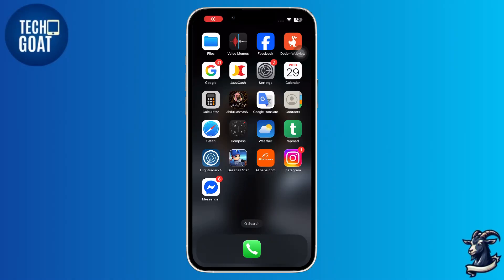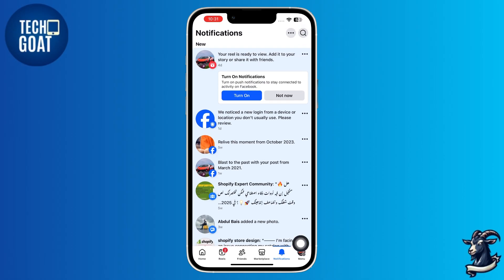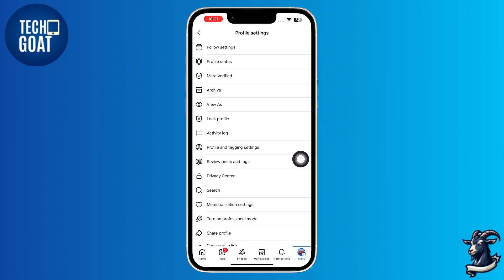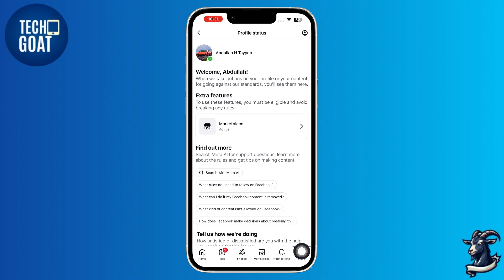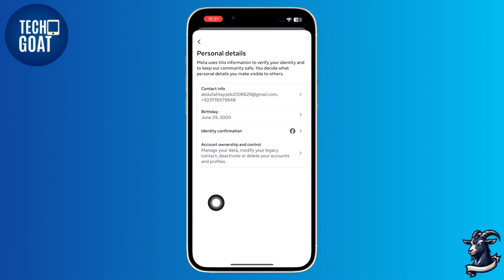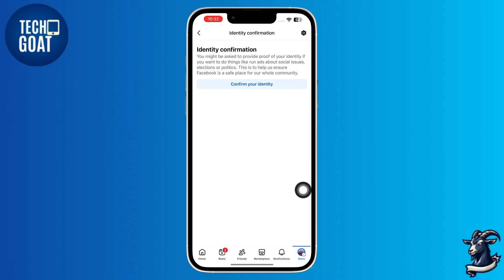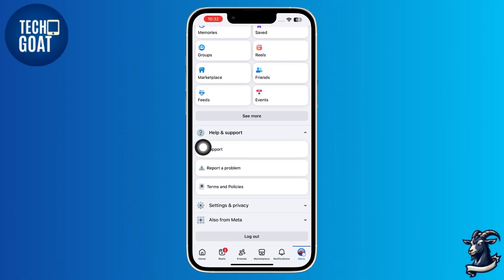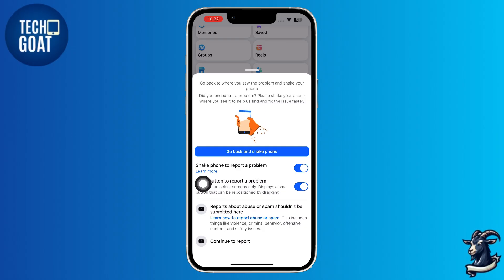How To Remove Account Restriction On Facebook | Facebook Account Restricted Problem Solved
"Learn How To Remove Account Restriction On Facebook with this easy guide. Fix Facebook account restricted problem solve and recover your Facebook ad account restricted quickly."